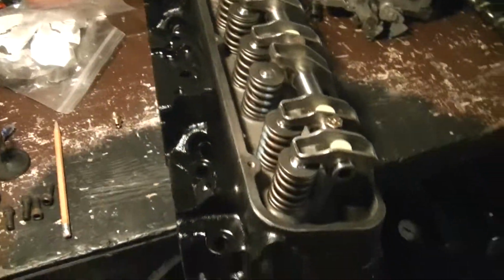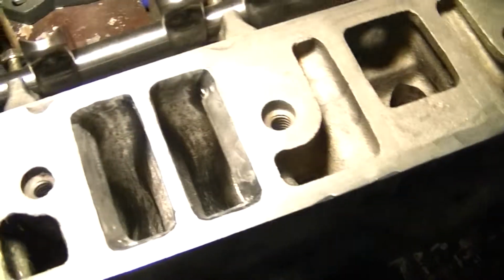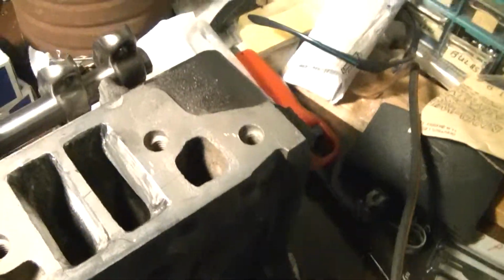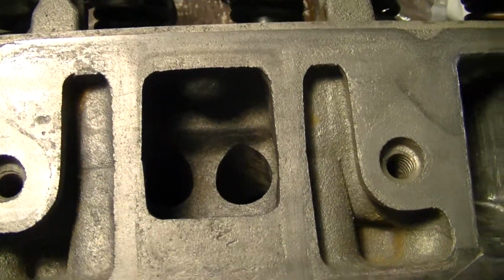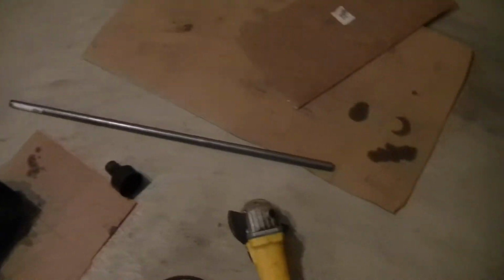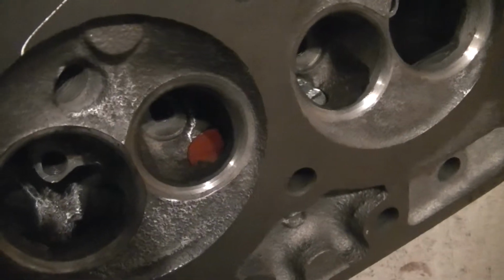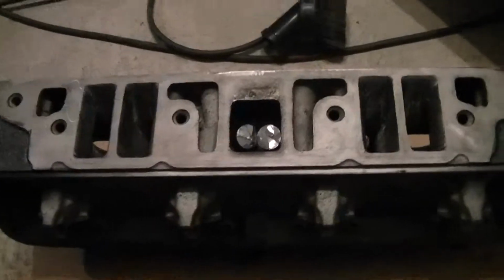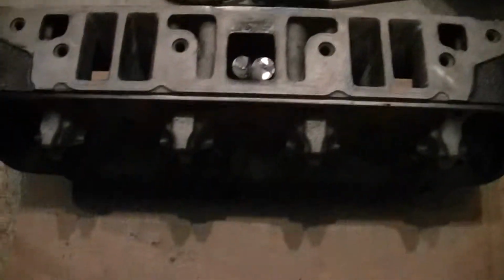Vinny's Rat Rod: Buick Engine Tricks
Here's a video of me makin' progress on the rat rod Buick engine.